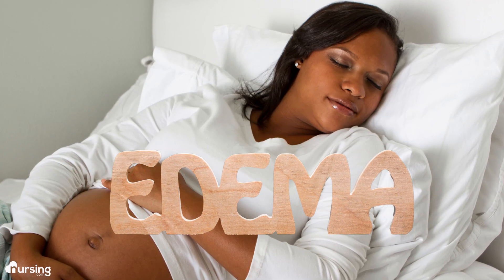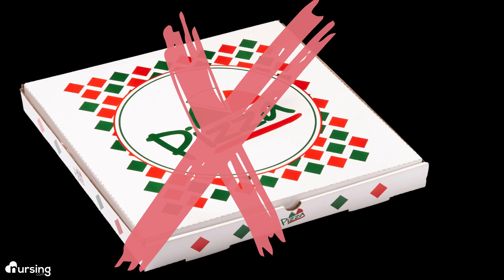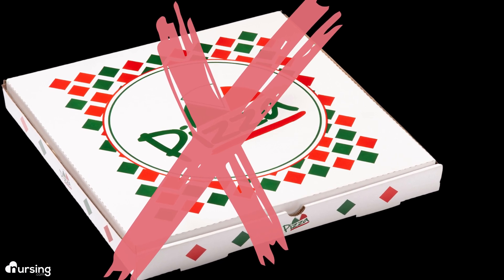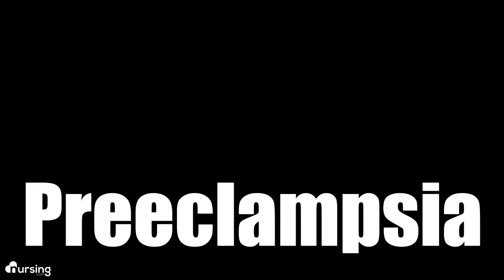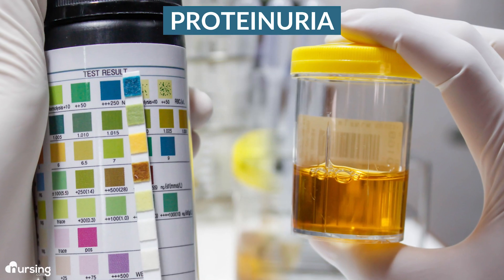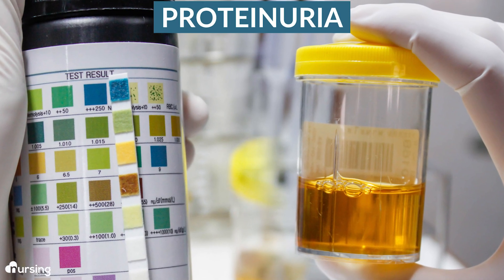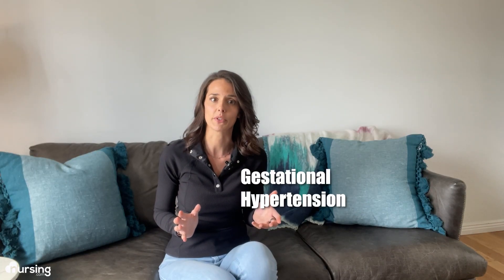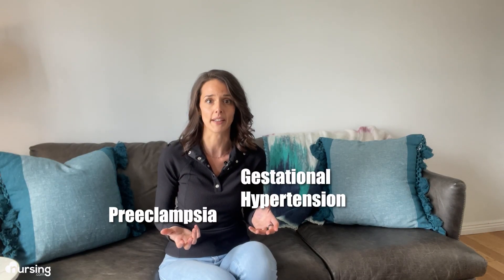Preeclampsia- The Need to Know in 3 Mins (Nursing)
Does your pregnant patient have a 'full-term' appearance, but it’s really not time for delivery? There's more to it than meets the eye…
We're talking about preeclampsia, which is classified after 20 weeks gestation.

00:00 Introduction
00:18 Get NCLEX Flash Notes (Free)
00:42 Preeclampsia- Objective Data
01:25 Proteinuria
01:43 Physical Assessment
01:56 Additional Symptoms
02:06 Untreated Preeclampsia Danger (Eclampsia)
02:17 Treatment
02:57 The Cure
03:08 Outro/ Free follow-along Resource